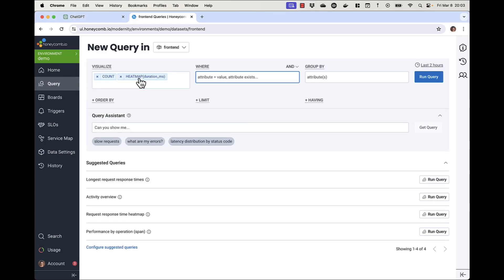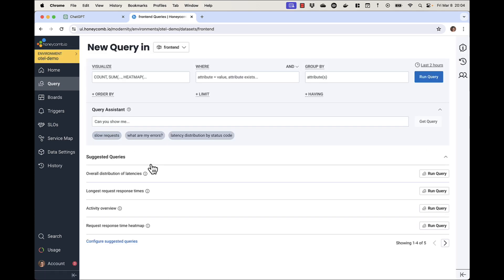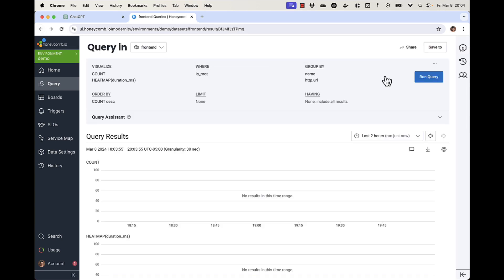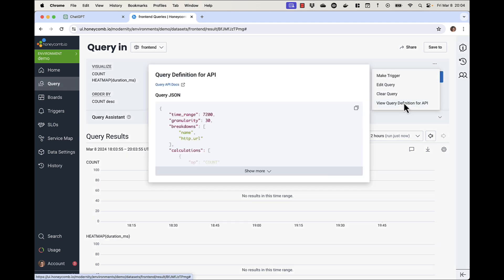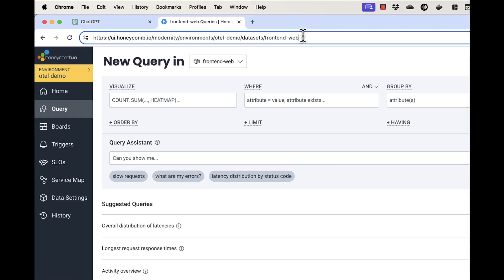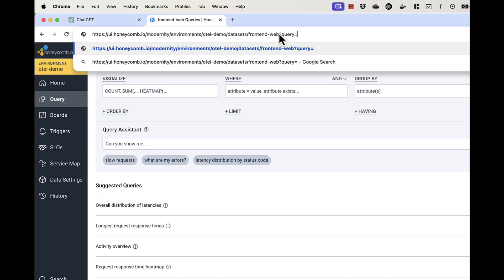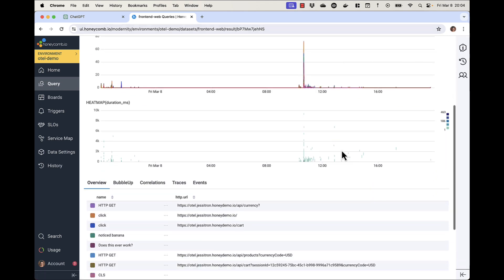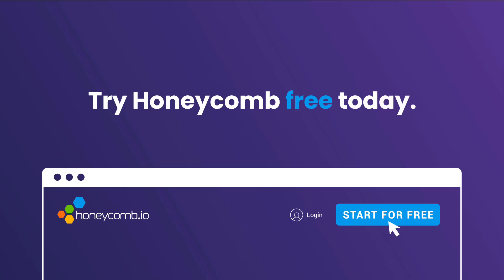Jessitron How-To: Quickly Moving a Query to a Different Environment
In this quick tutorial video, Jessitron walks you through what to do if you create a query in Honeycomb in the wrong environment.

Chapters:
00:00 - Intro
00:06 - Entering a query into the wrong environment
00:20 - Jessitron's "Query Definition for API" hack
00:55 - Magic! The query data is now in the right environment
01:10 - Outro